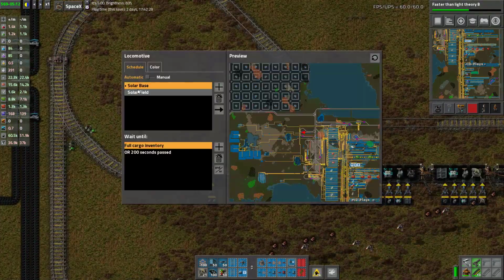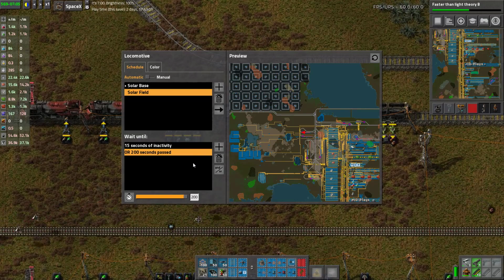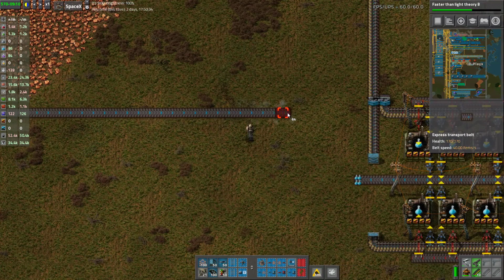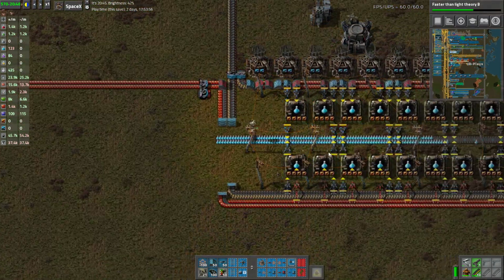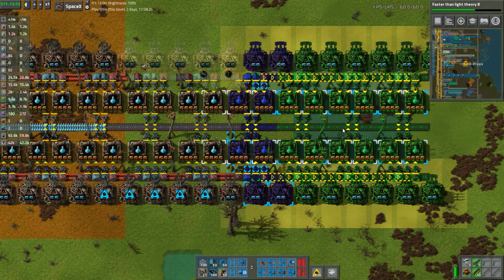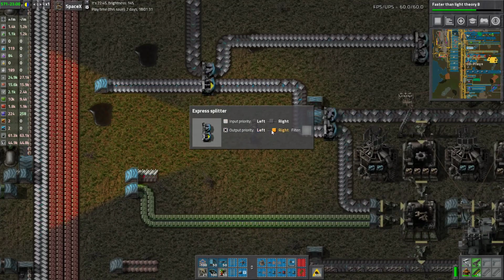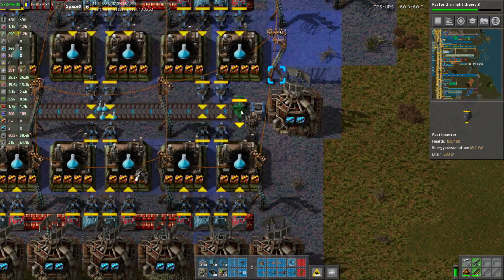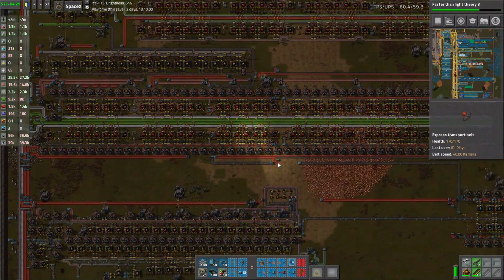EP36 Blue science upgrade - Factorio 0.16 SpaceX -Tutorial - Let's Play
Now we are finished with the quick tutorial part of the game, Lets get into the Space Extension Mod, where we really kick things up a notch! Time to build bigger and better! Do we go to gigabase scale? or just as large as a mega base? Who knows!